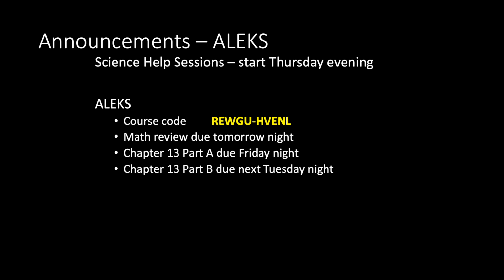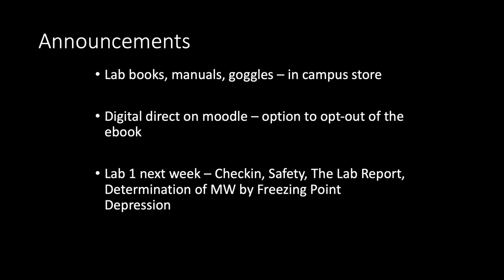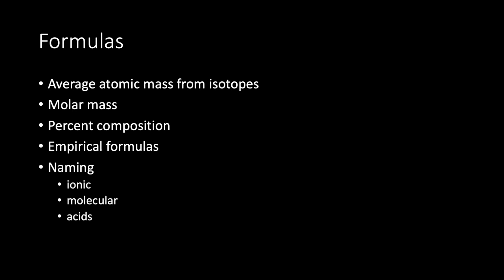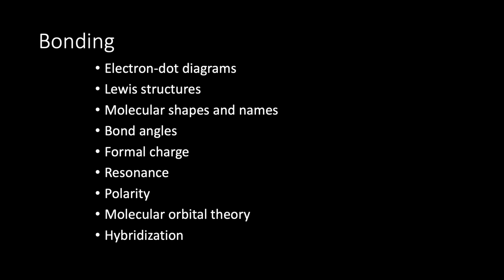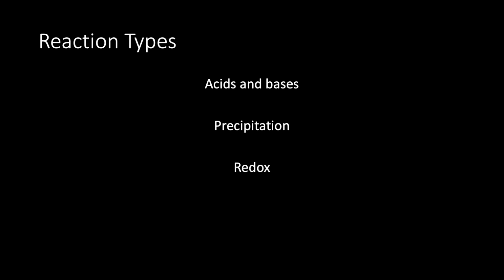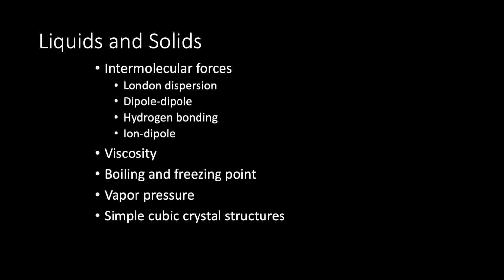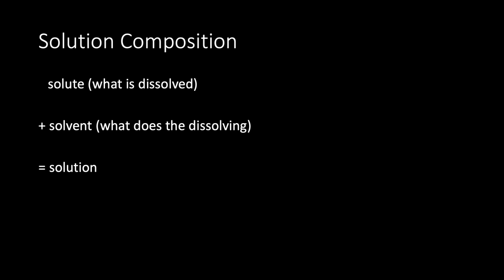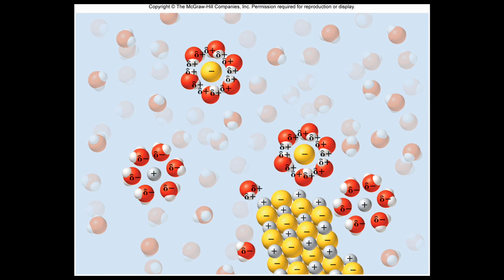Day 1 2 1 2021 narrated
Gen Chem 2 online